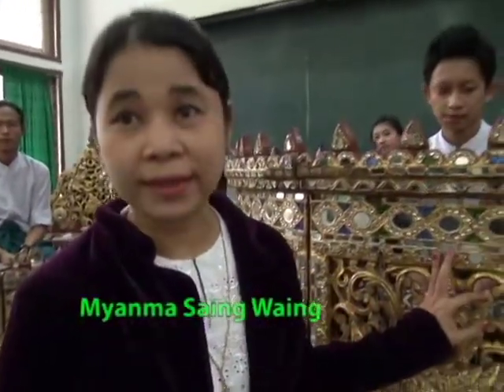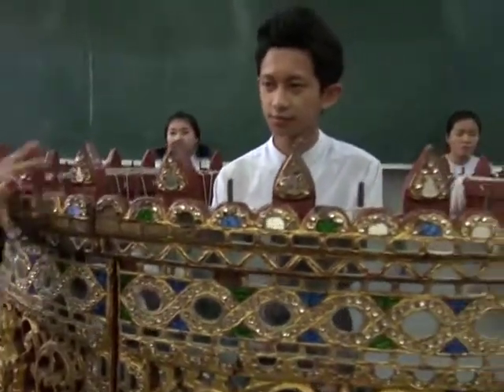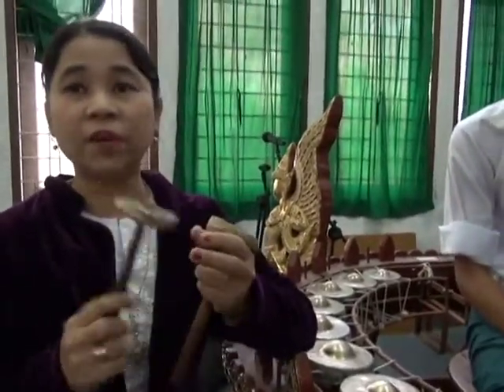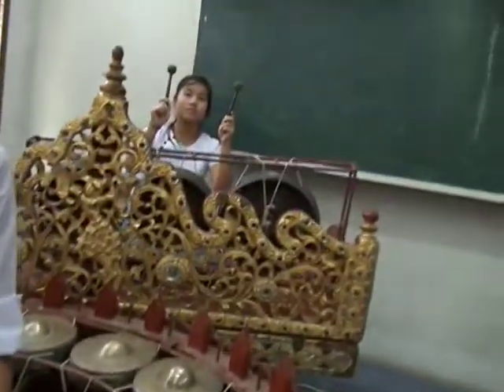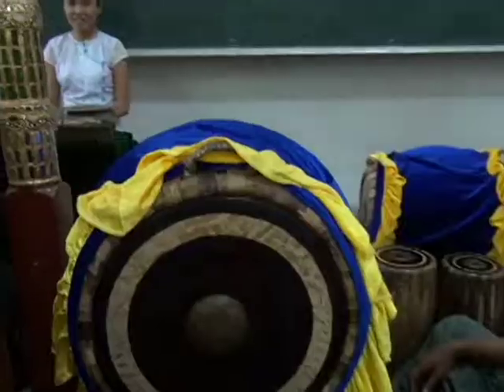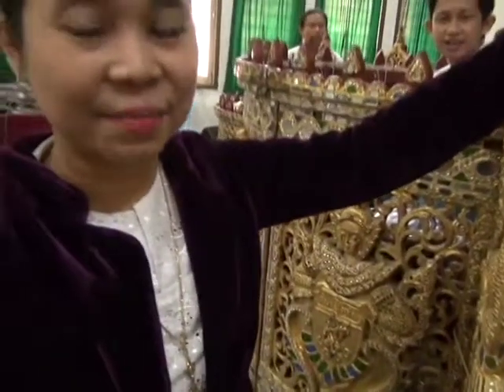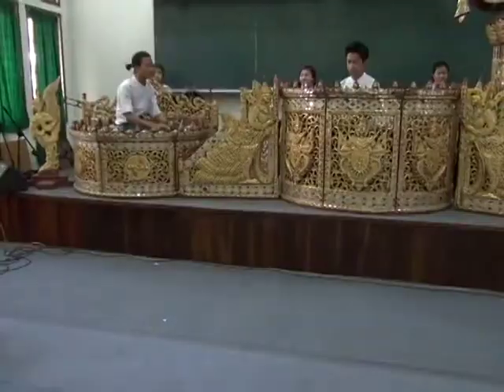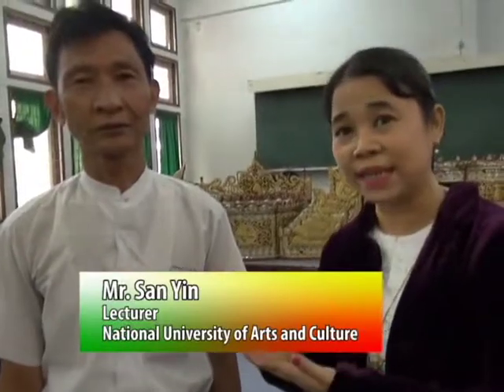ASEAN ARTS AND CULTURE | Myanmar Traditional Orchestra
ASEAN ARTS AND CULTURE
Myanmar Traditional Orchestra